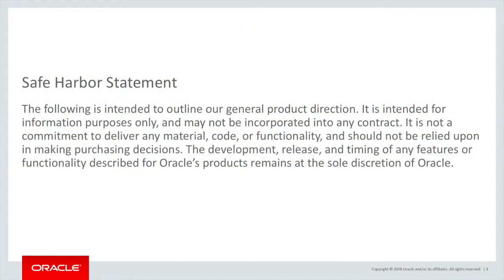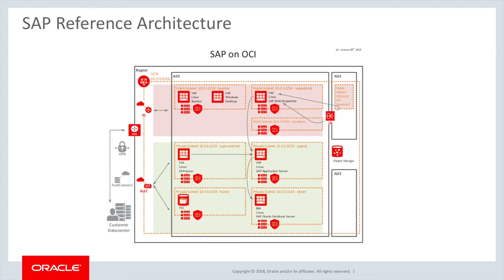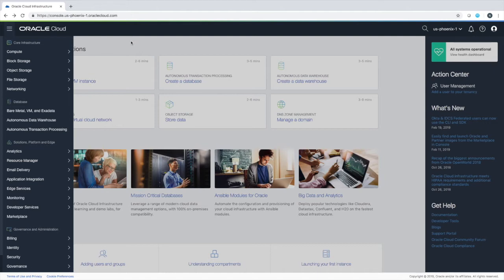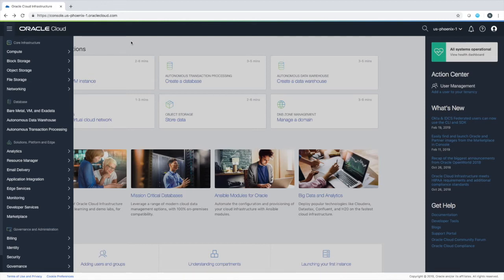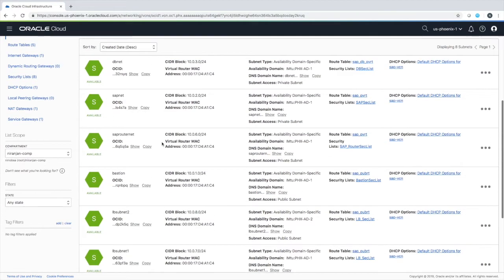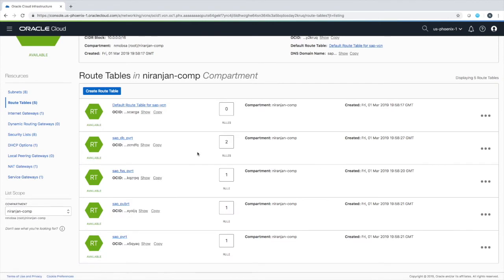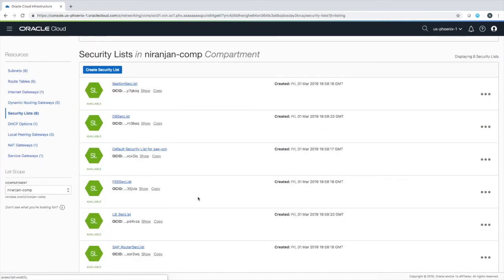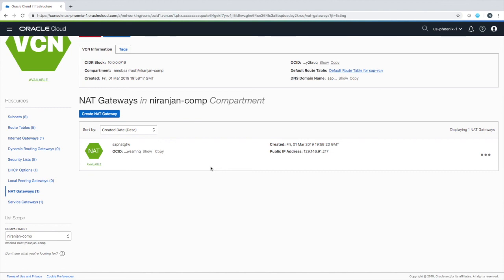Module 6 OCI Tenant + VCN